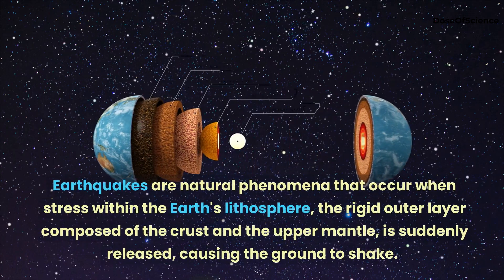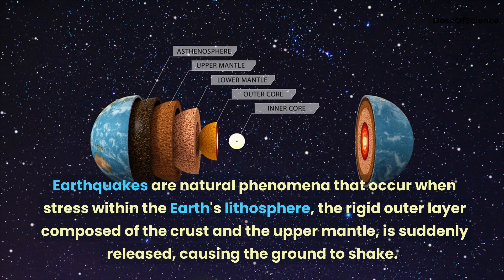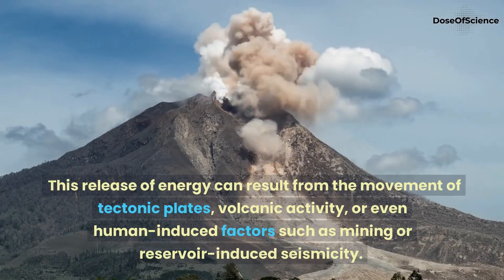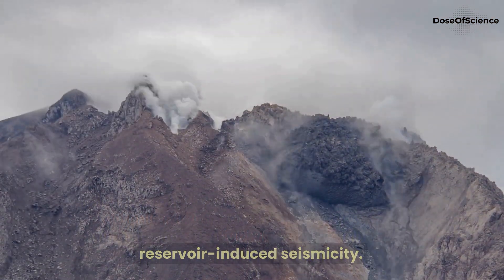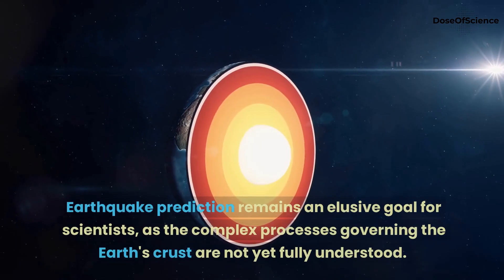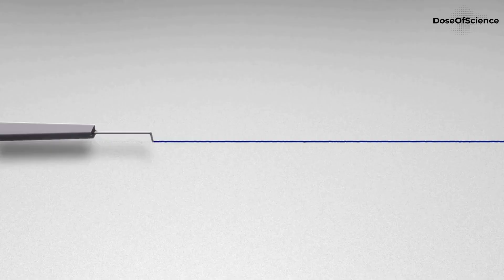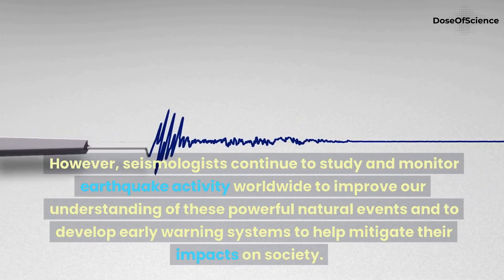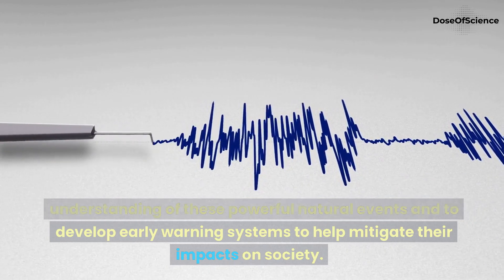Earthquakes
Earthquakes are the sudden release of energy within the Earth's crust, typically caused by the movement of tectonic plates, resulting in ground shaking and potential widespread damage.